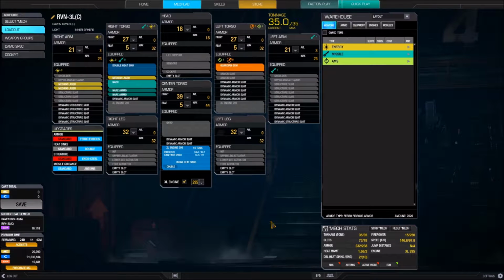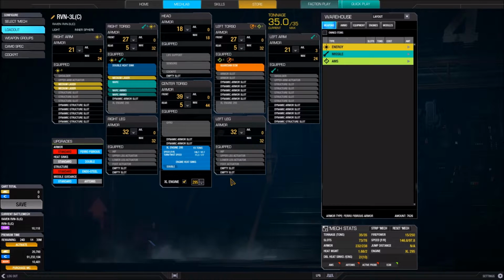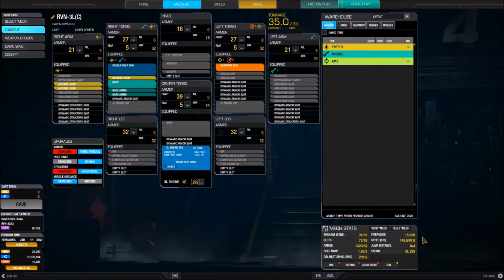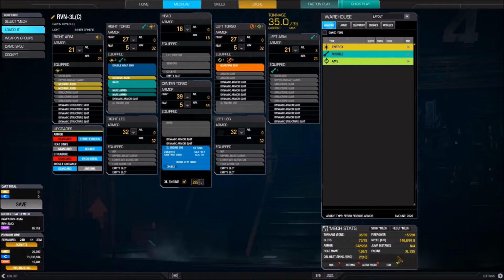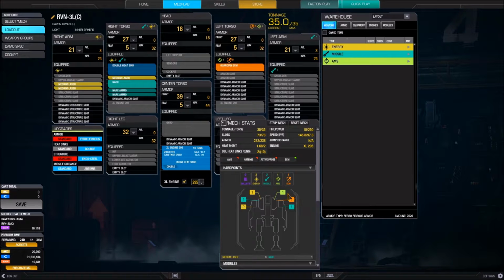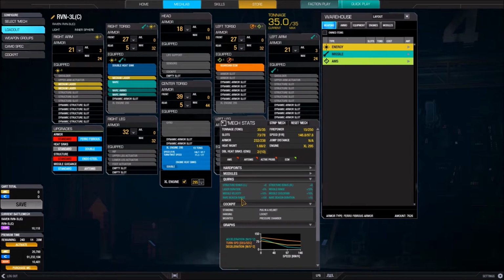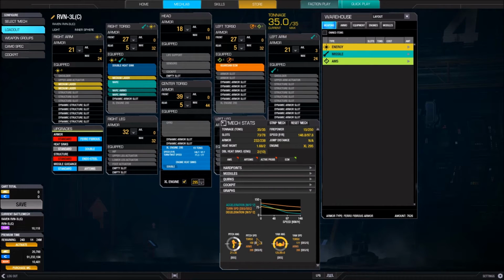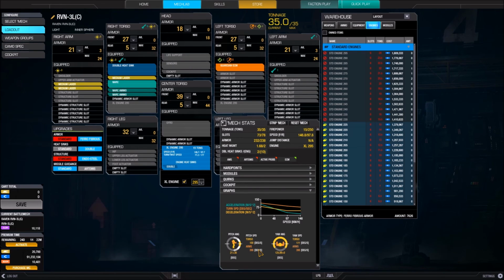MechWarrior Online Mechlab Tutorial - Mech Stats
This video explains the BattleMech stats available in the Loadout section of the Mechlab.